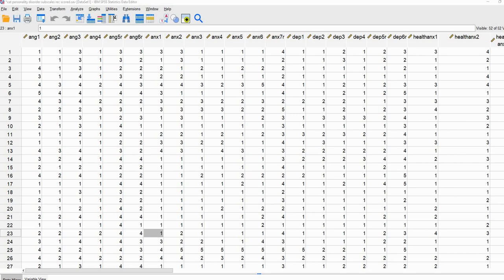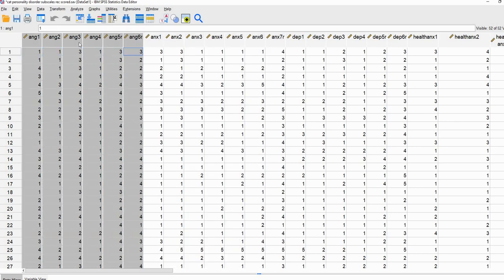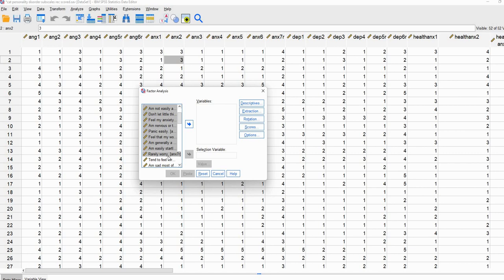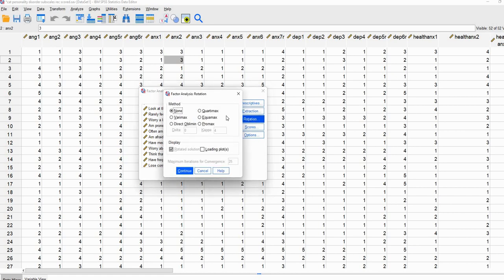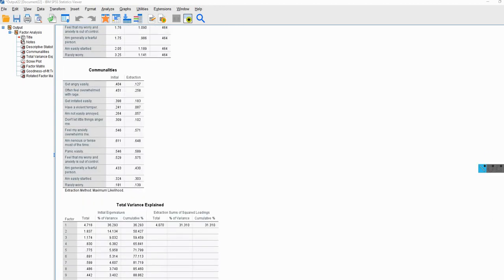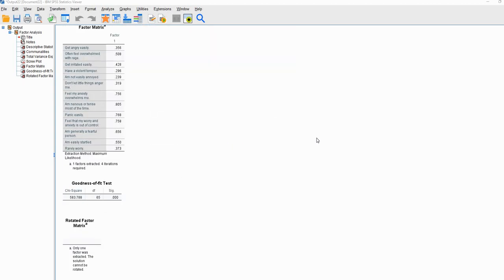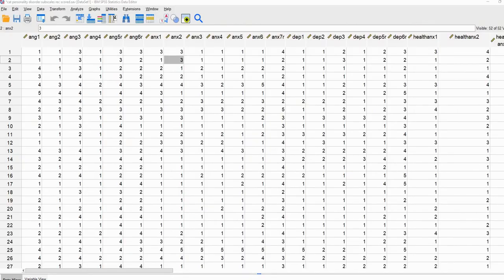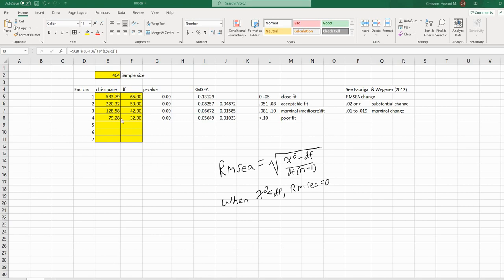Determining number of factors during EFA using Maximum Likelihood factor analysis in SPSS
In this video, I provide a demonstration of an approach (i.e., Maximum likelihood factor analysis) to aid you in making a decision regarding the number of factors that best account for the intercorrelations among your measured variables during factor analysis. In the video, I demonstrate a process of generating measures of model fit for one-, two-, three-, and four-factor models, including the chi-square goodness of fit test and the RMSEA (root mean square error of approximation).

Some of the discussion points I raise are addressed in:

Fabrigar, L. R., & Wegener, D. T. (2012). Exploratory factor analysis. Oxford University Press.

During the presentation, I use an Excel file to make certain calculations. You can download a copy of the final file

In the video, I reference another presentation on Parallel analysis as a basis for determination of factors.